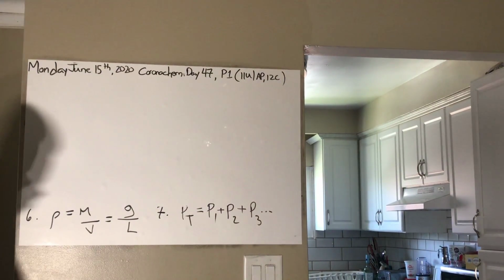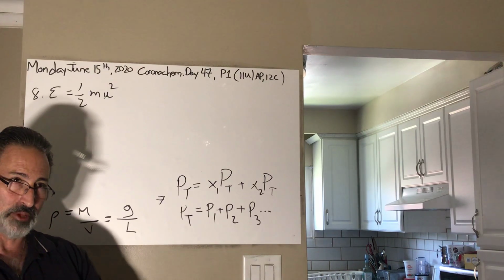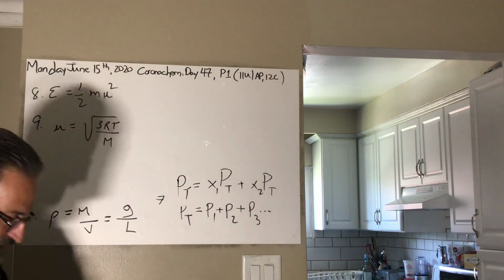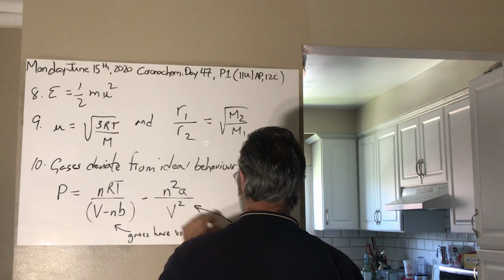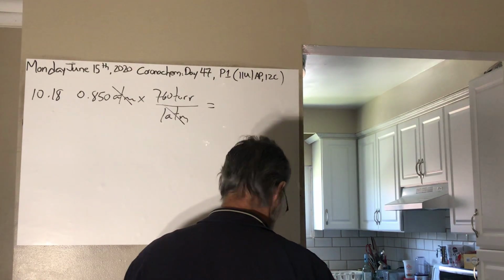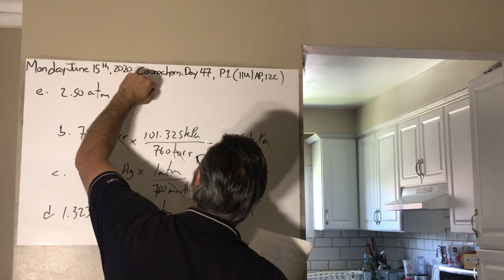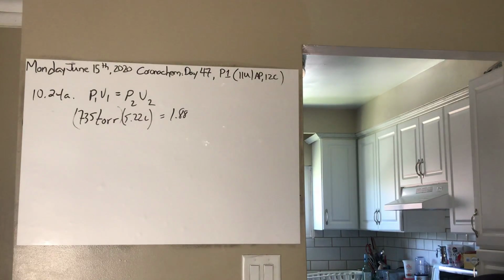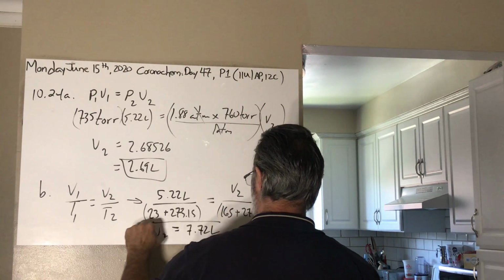Coronachem: Day47, P1 (11U/AP, 12C)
Part 2 of the chapter 10 review (gases)